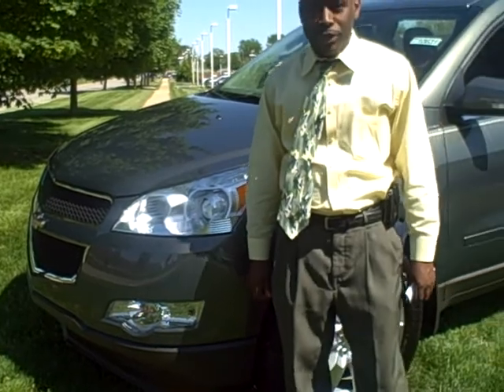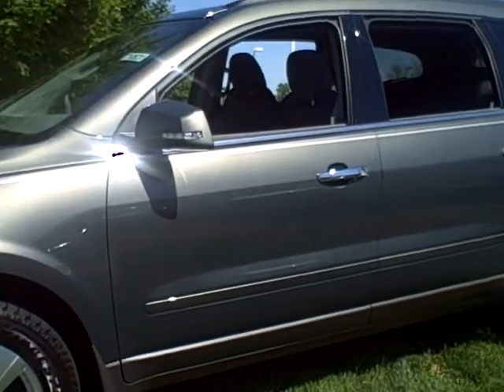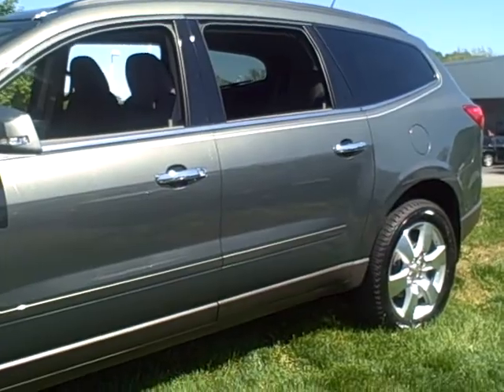2010 Chevy Traverse Indianapolis Hare Chevrolet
2010 Chevrolet Traverse Indianapolis best in Class on the mid-crossover segment. Chevy Traverse is available in the LS LT with 1LT, 2LT or LTZ options. Standard is is OnStar and Xm Radio. Towing Capacity is 5200 lbs which cripples the competition. Choose either FWD or AWD.